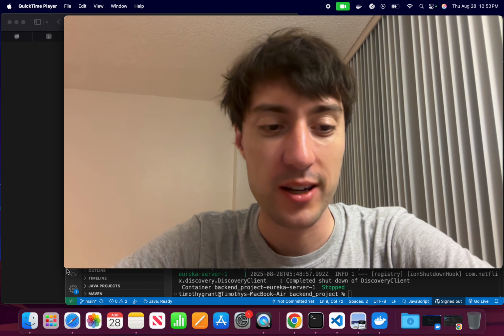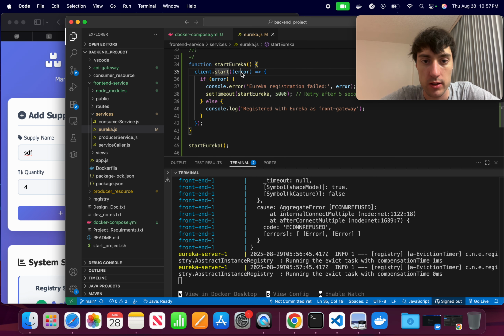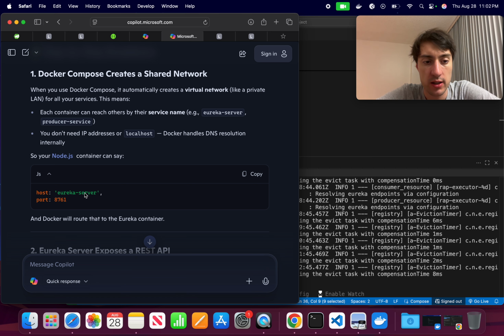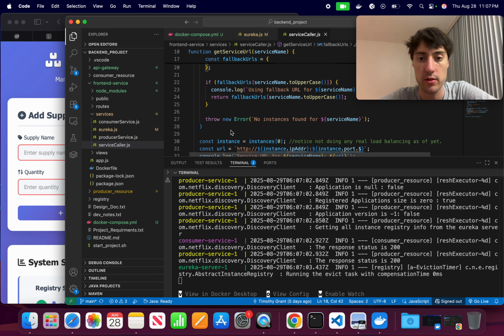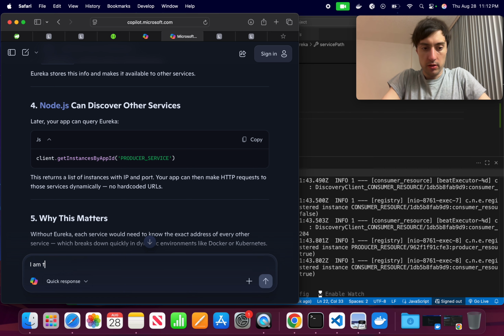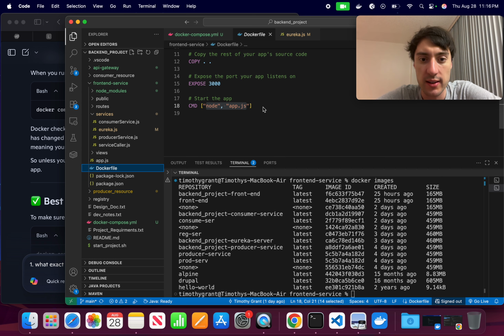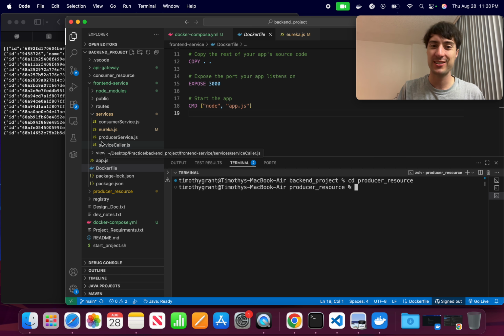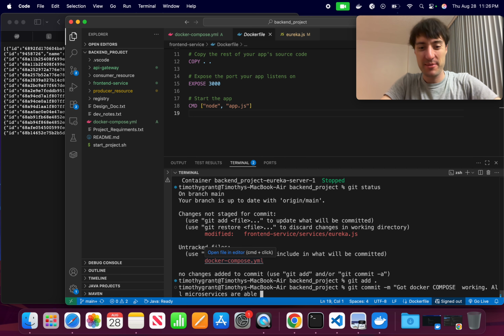Tech Company Project 29 (Fixing Docker)